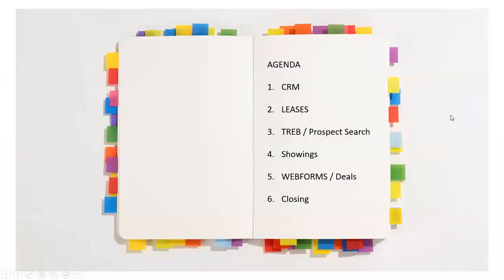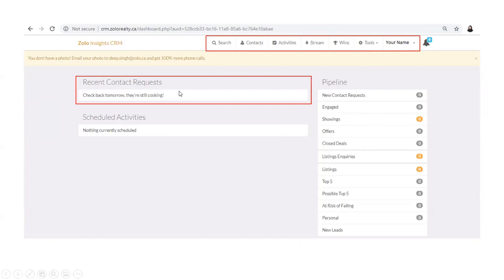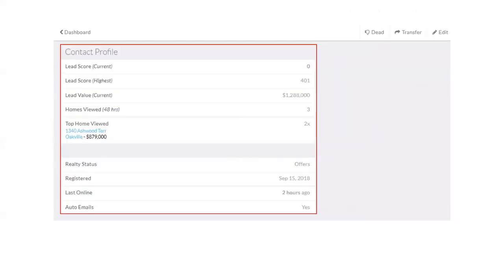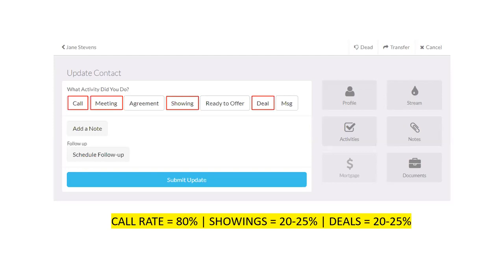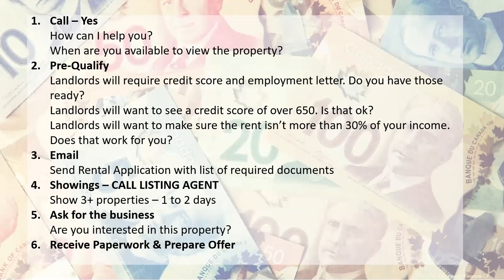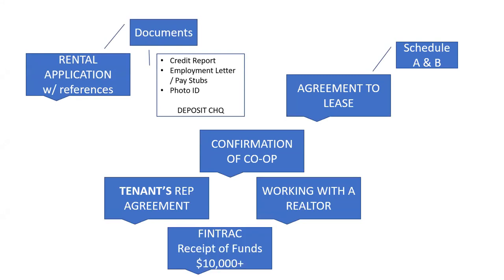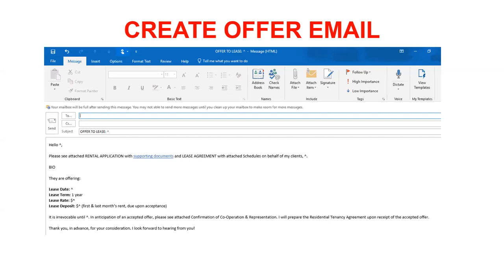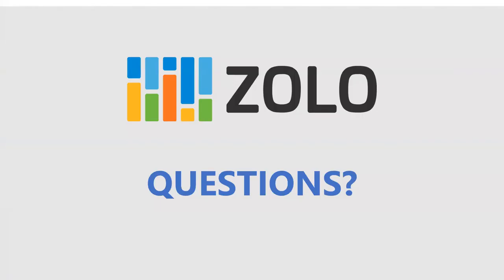CRM & LEASES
Join our in house trainer Jane Stevens as she discusses todays topic:CRM & LEASES. Zolo offers webinar based training to our agents throughout Canada every Tuesday and Thursday. We believe the topics we cover are beneficial to the industry, so we make our training videos public.